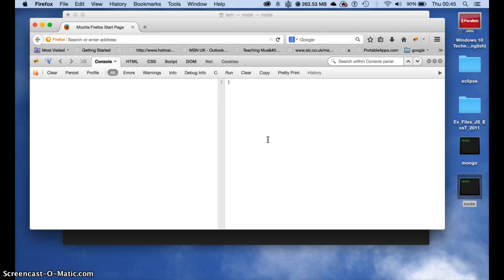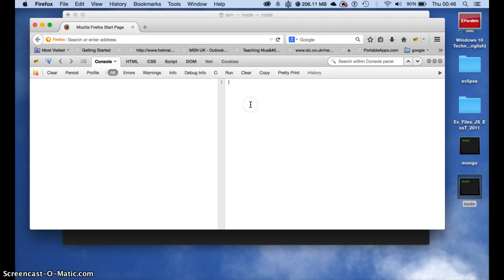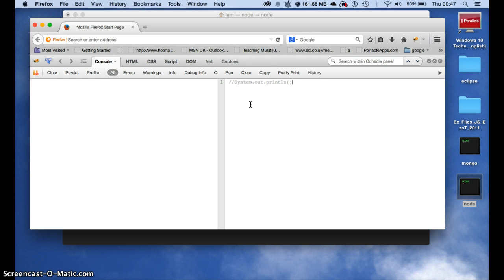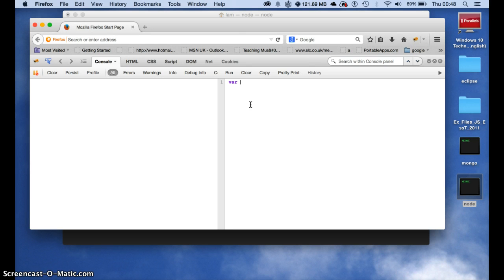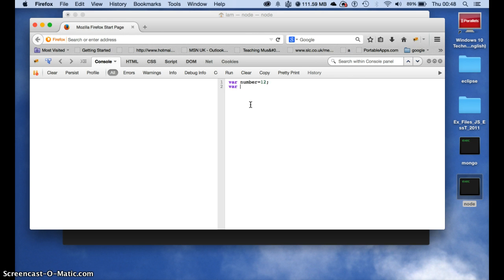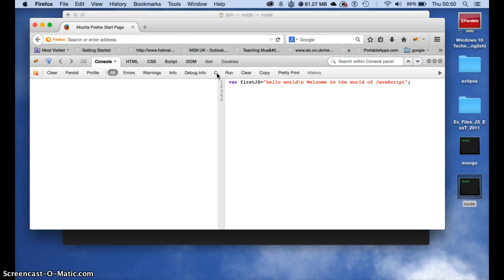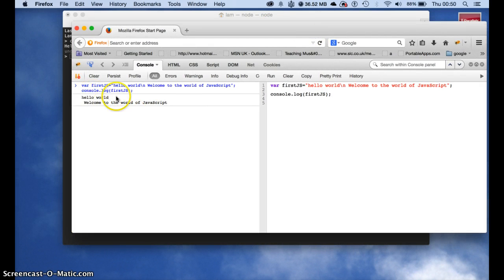HELLO WORLD IN JAVASCRIPT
If you interested inknowing more about JavaScript , Folow my tutorials , you will really learn alot from it.